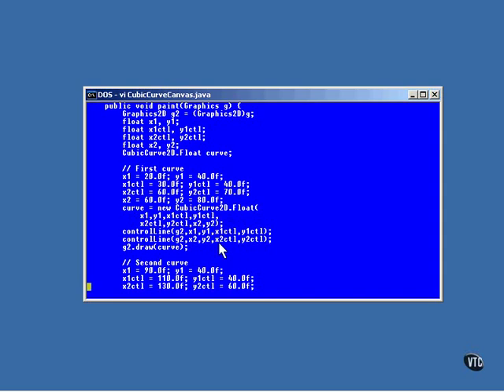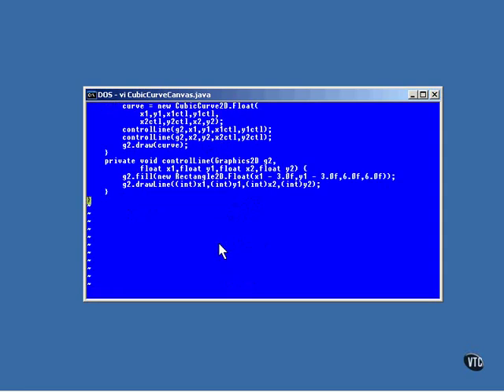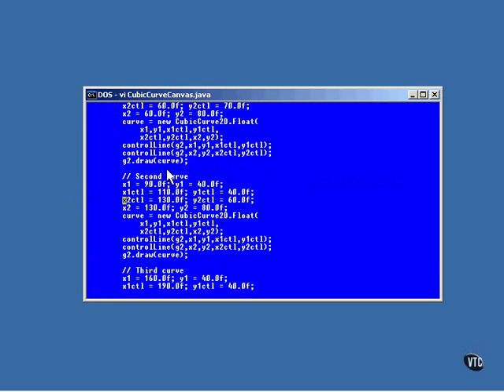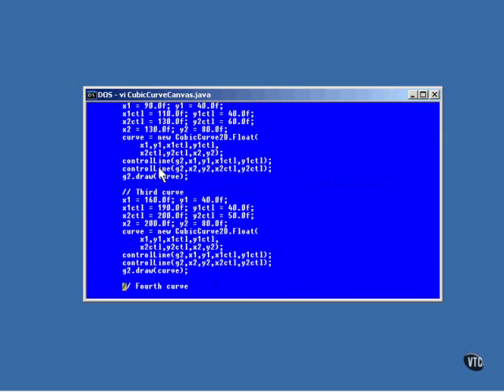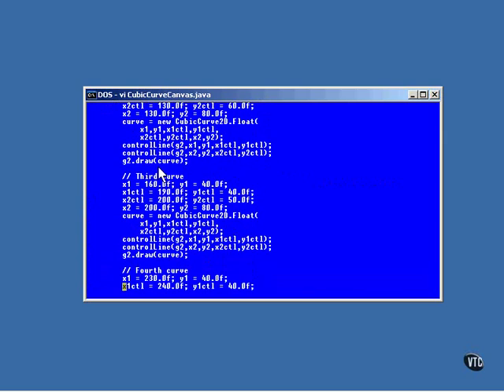jd9 Lesson6 Cubic Curves